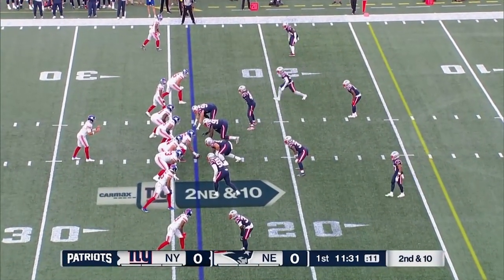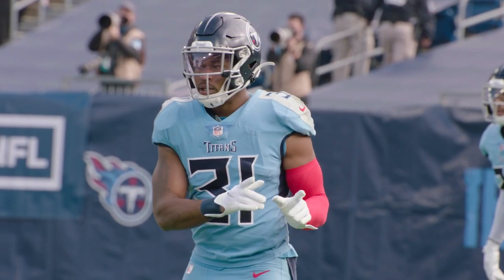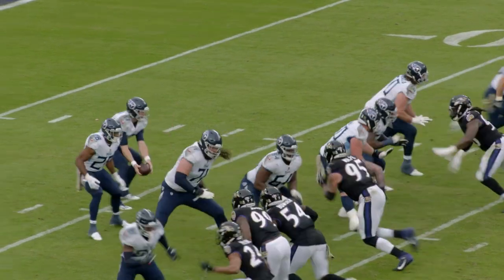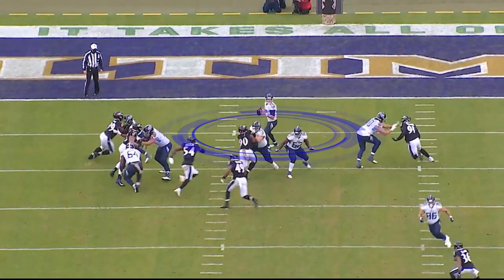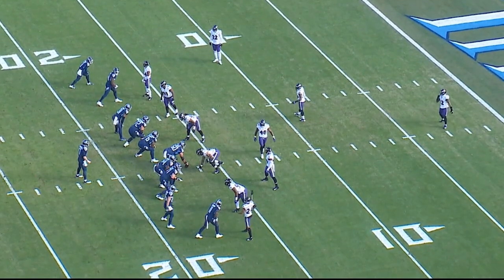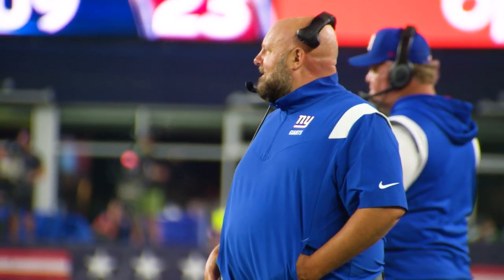New York Giants Preview | Beneath the Surface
Coach Mac analyzes the New York Giants' offensive and defensive schemes during Beneath the Surface presented by Microsoft Surface.